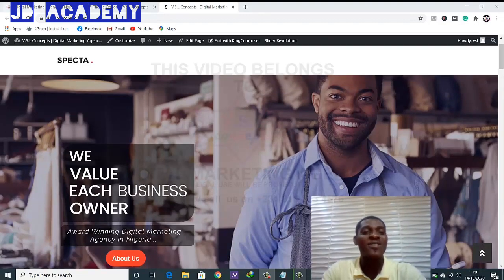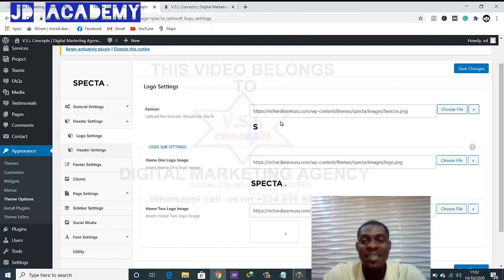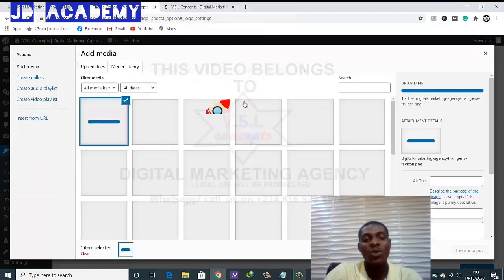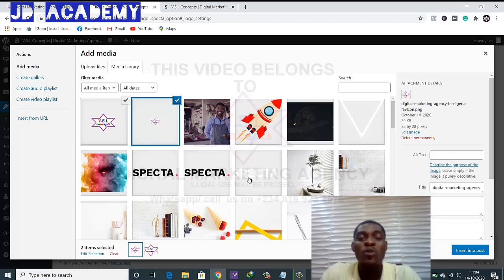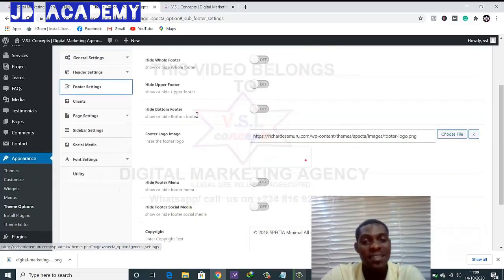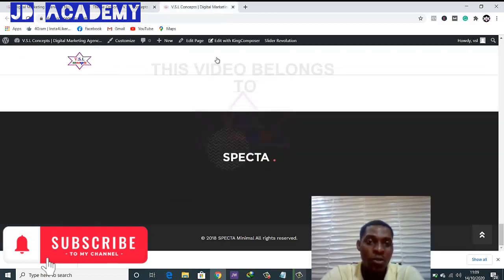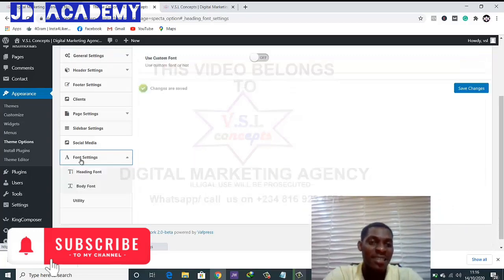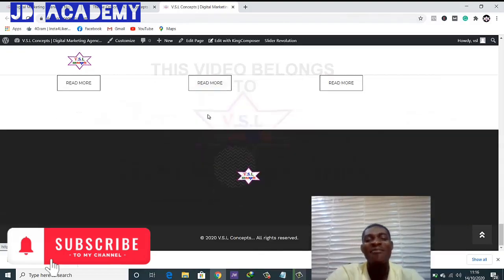How to design a company website 2 | Website Design Tutorial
🚀 Learn How to Design a Professional Company Website From Scratch!

In this step-by-step tutorial, you’ll learn how to design a modern, responsive, and professional company website that builds trust, attracts customers, and converts visitors into clients. Whether you’re a beginner or aspiring web designer, this video walks you through the complete process—from planning the layout to creating a clean, user-friendly design.

You’ll discover: ✅ The key pages every company website must have
✅ How to structure a business website for credibility and conversions
✅ Best practices for modern UI/UX design
✅ Tips to make your website mobile-friendly and SEO-ready

If you want to start web design, build websites for clients, or create a strong online presence for your business, this video is for you.

Let me know what you learned or what you want me to teach next!